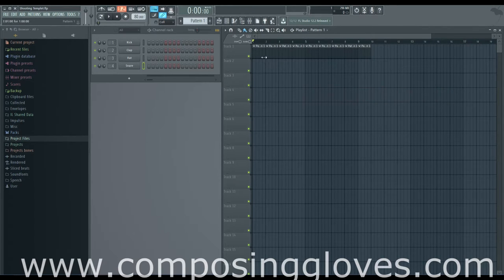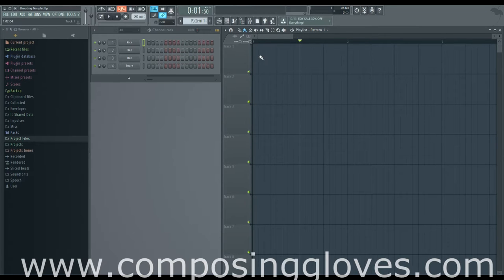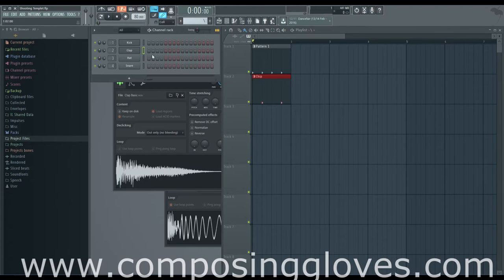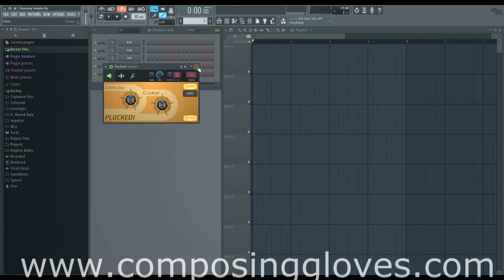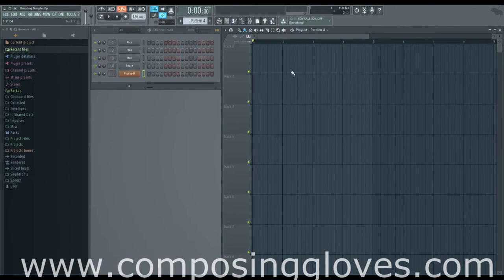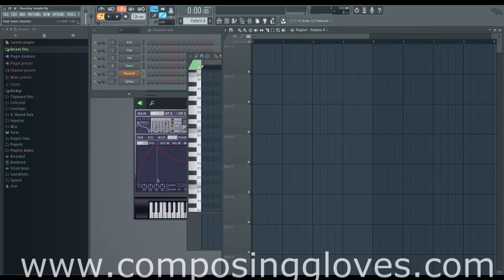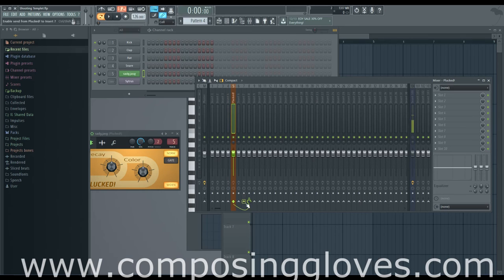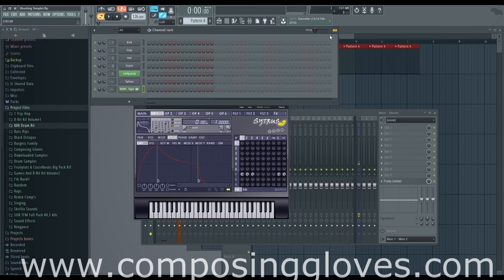How to Make Your First Song in FL 12 - 2 - The 6 Essential Parts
This is a general overview of the knowledge needed to find a workflow and avoid beginner issues so that you can get to creating music right away!

There will be videos for each of these essential parts.